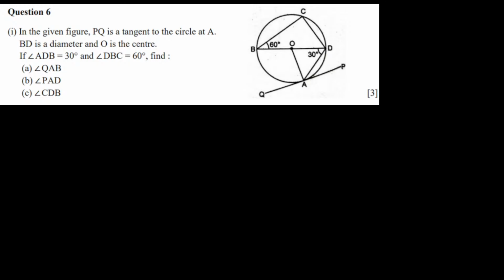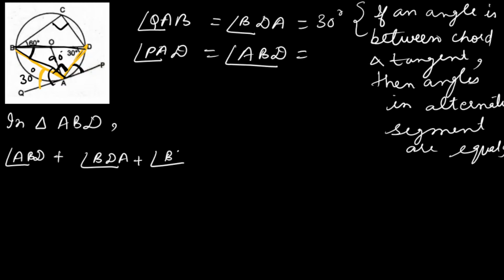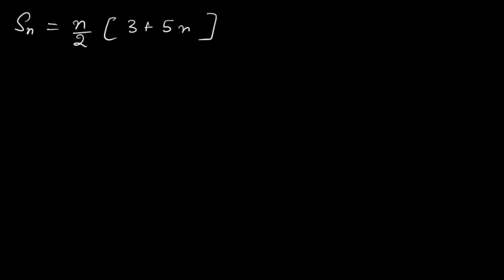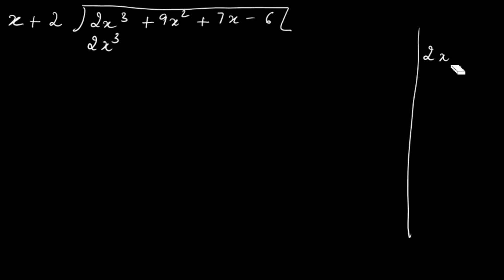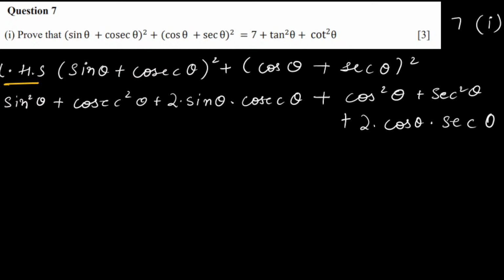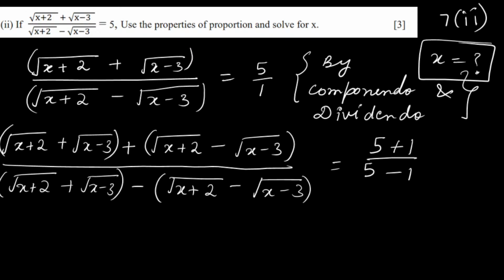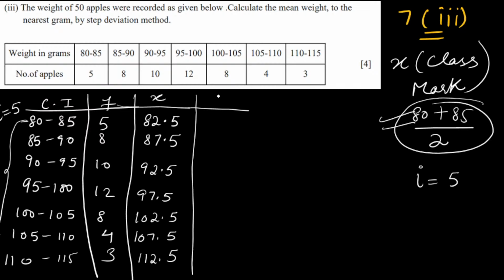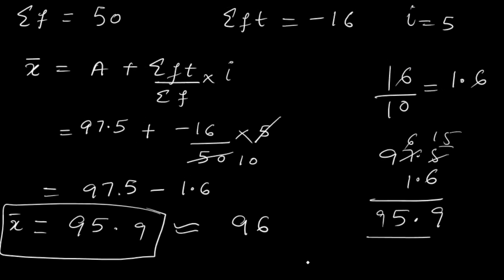KISA PAPER 2025 | TARGET BOARDS 2025 | PART 4 | CLASS 10 | ICSE